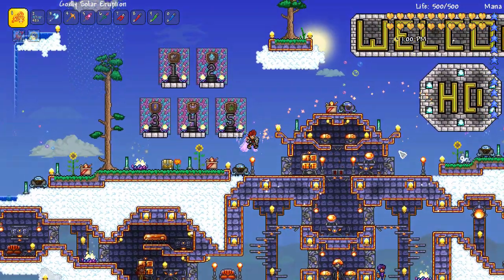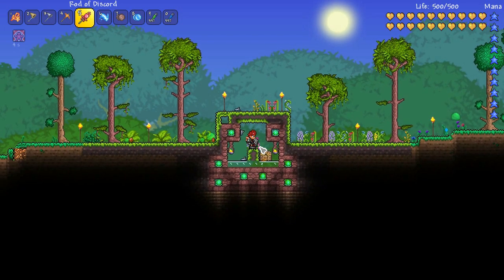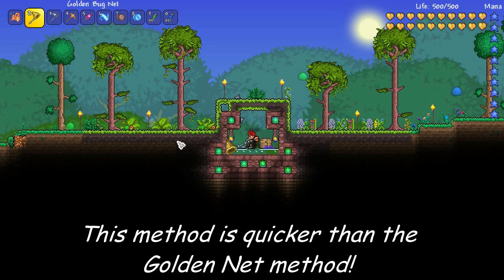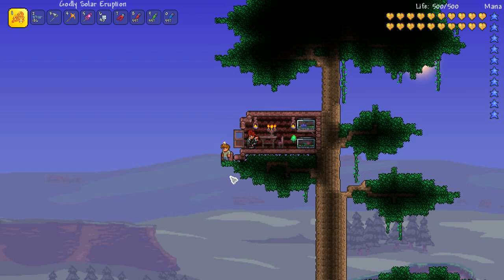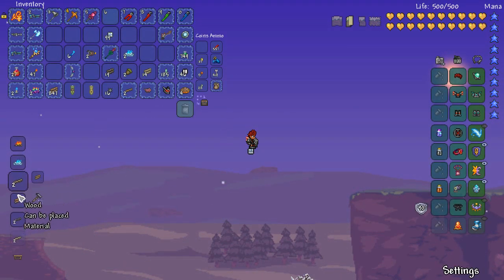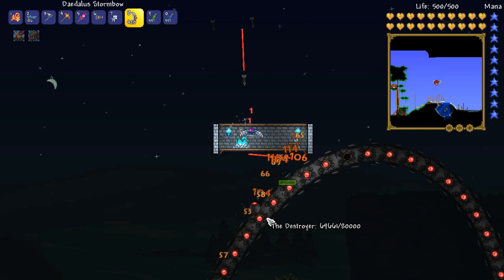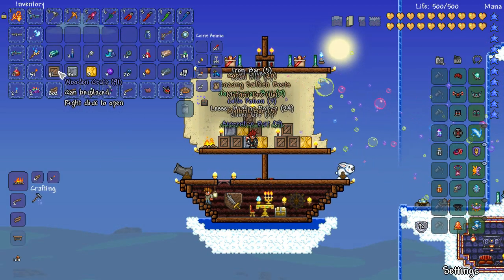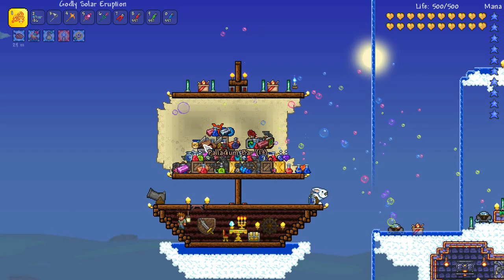Terraria 1.3 Top Tips & Tricks #2 | 1.3 Tutorial | Glitch | Terraria Guide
Welcome to the Happy's Terraria 1.3 Top Tips & Tricks series! After we've been playing Terraria for a while we learn lots of tips, shortcuts, hacks, glitches, and awesome gameplay features that make Terraria even more fun to play! This is a community involvement series and you can have your name featured in the next video by sharing your awesome tips & tricks in the comments! Enjoy :)

HappyCrew Daily Viewer Challenge Question: What are you best tips/tricks/secrets for Terraria 1.3?

"Pyramids" "Vanishing Horizon" "Big Car Theft"